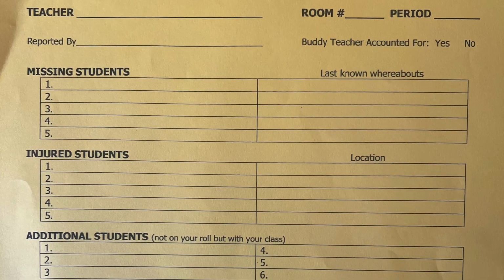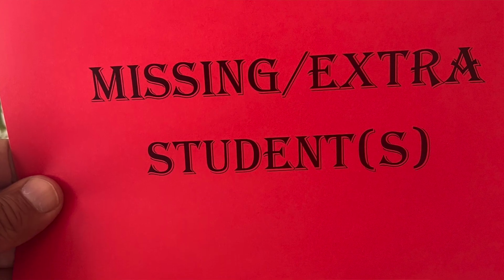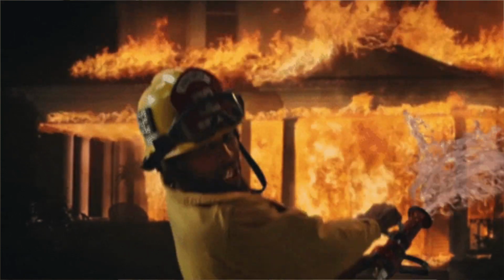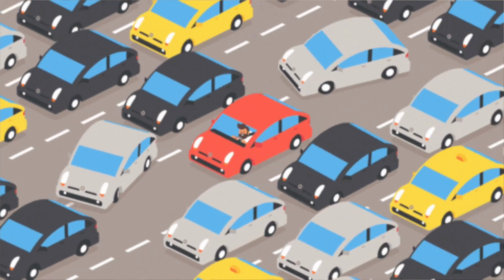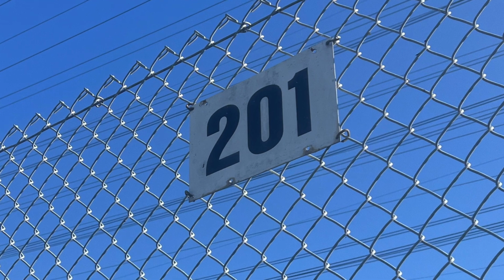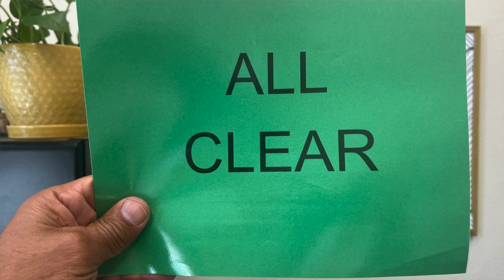Hamilton Emergency Preparedness 2023 2034